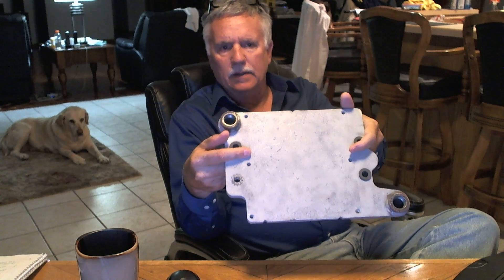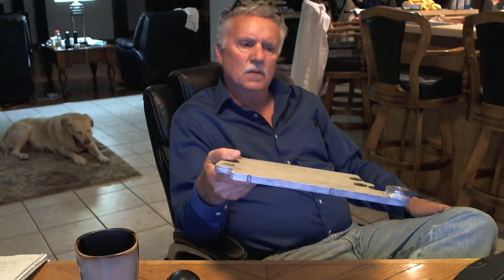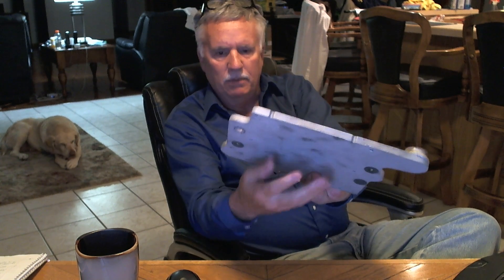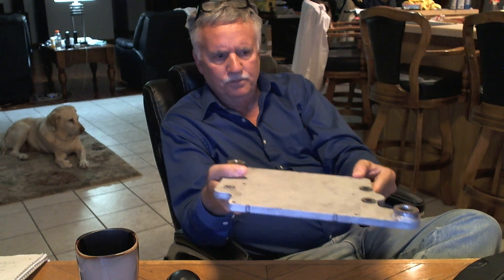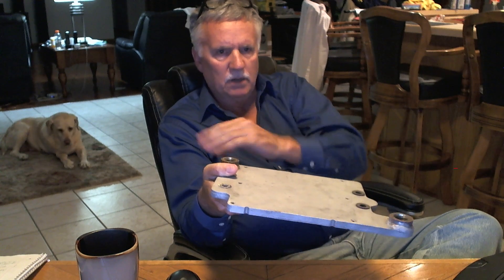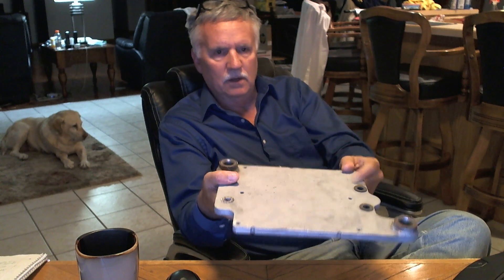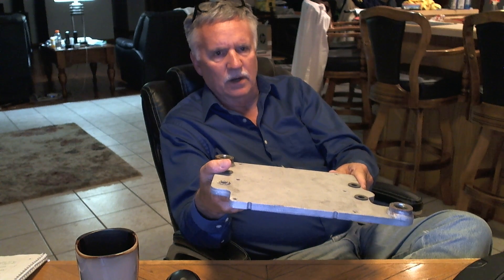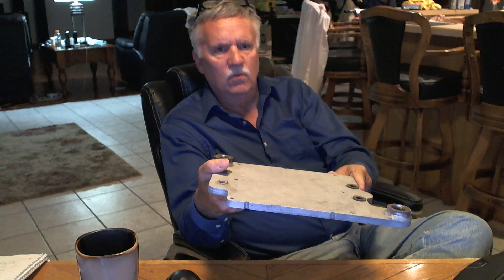Is Your L10, M11 & N14 Cummins ECM Cooler Plate Have Fueling Issues?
Cummins ECM Cooler Plate Diagnosis and Fuel Delivery, Filter, Check Valve Problems and Solutions.